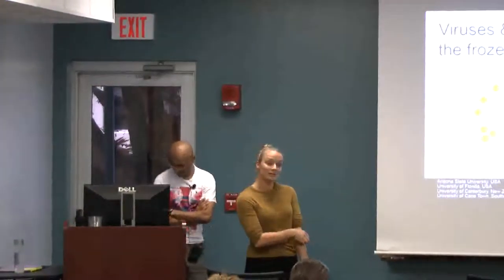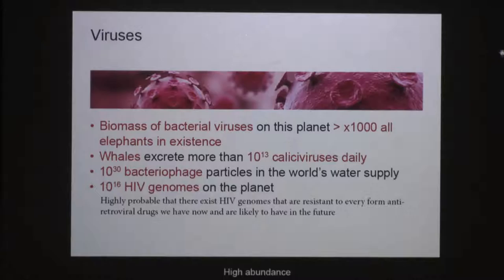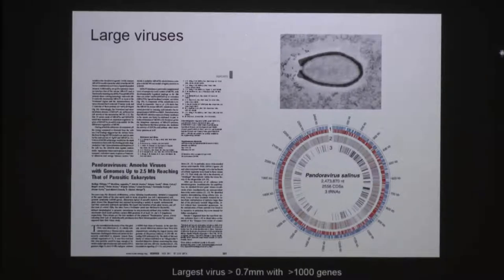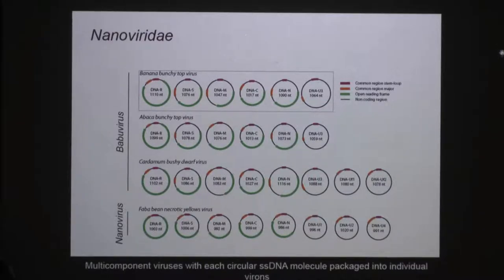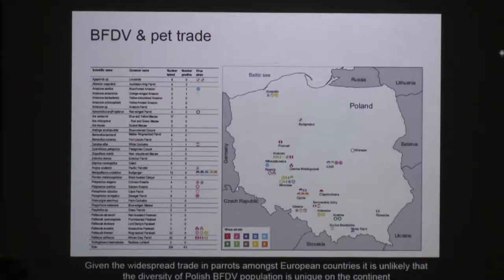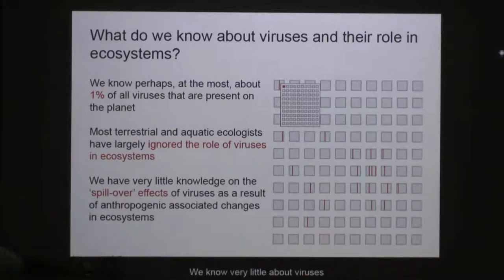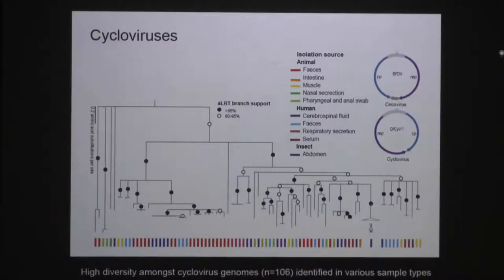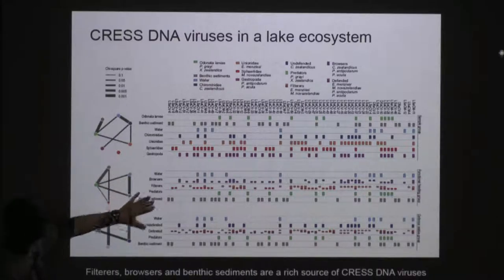Arvind Varsani, Arizona State University - Part I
Viruses and the frozen continent